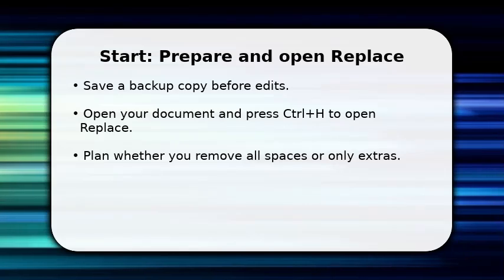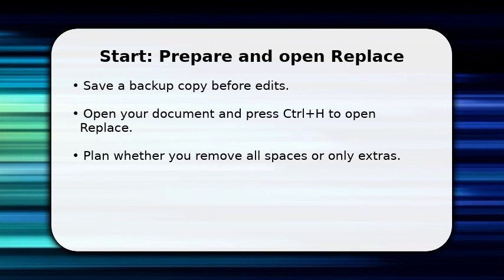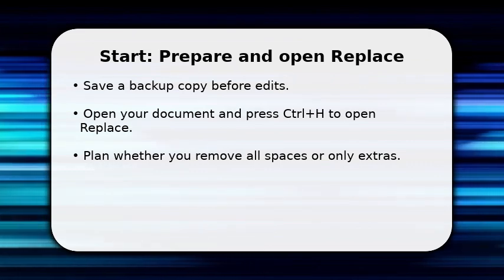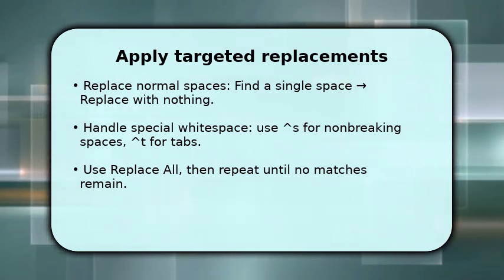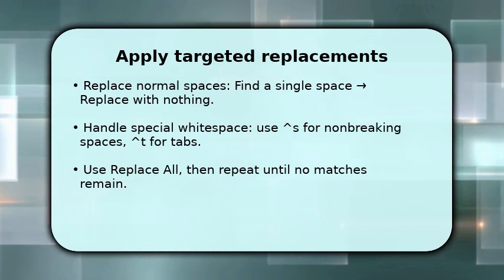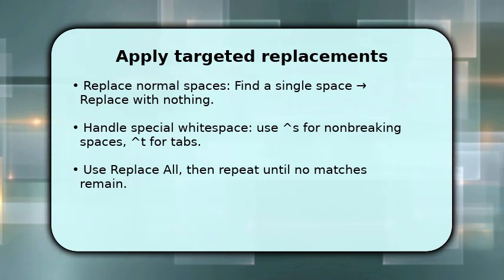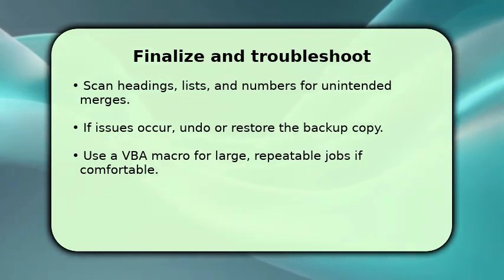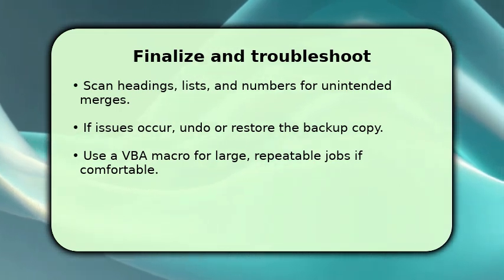How to Remove Spaces Between Words in Word (full Guide)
Discover the essential techniques for eliminating spaces between words in Microsoft Word. This comprehensive guide covers keyboard shortcuts, formatting options within word processing tools, and troubleshooting common issues faced during text editing.